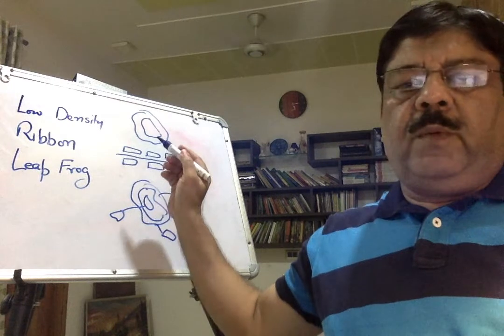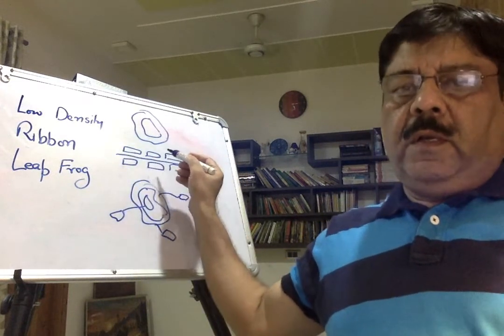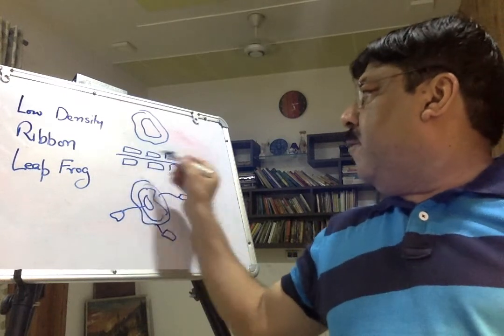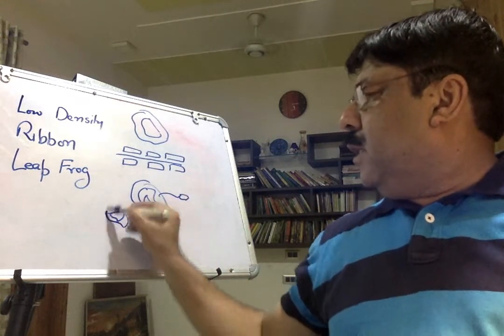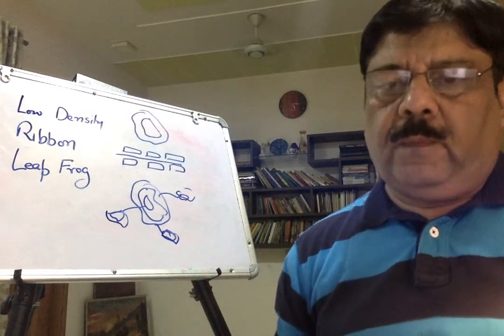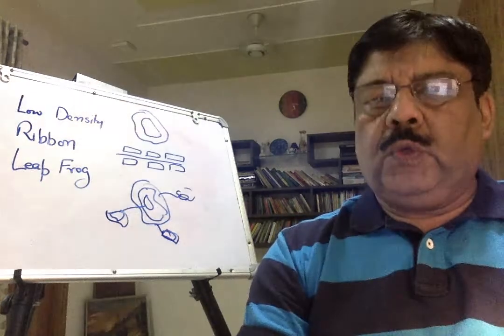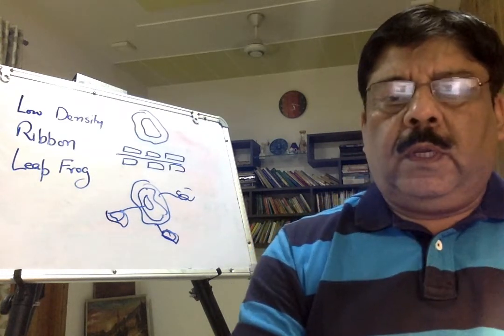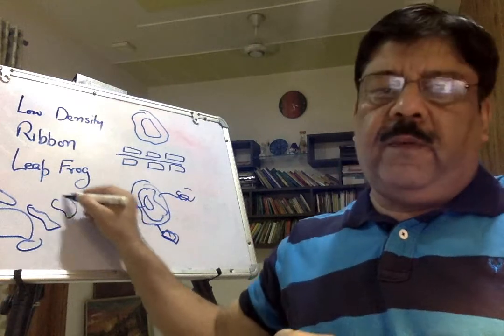Urban Sprawl: Concept,Causes,Types and Consequences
A Video About Urban Sprawl